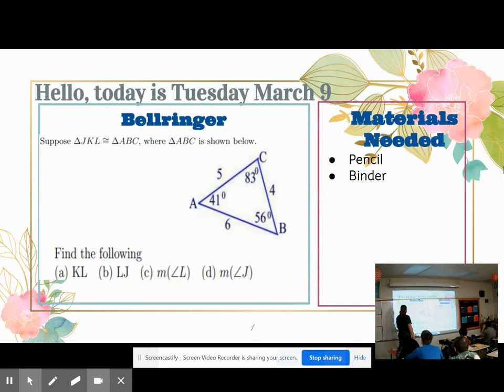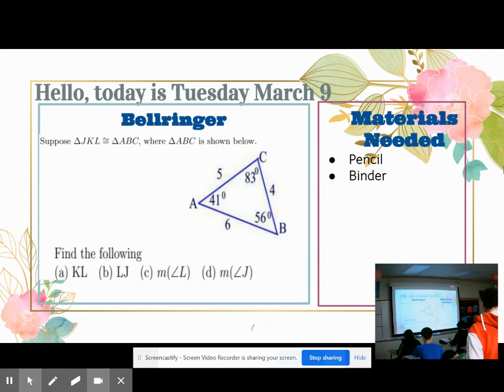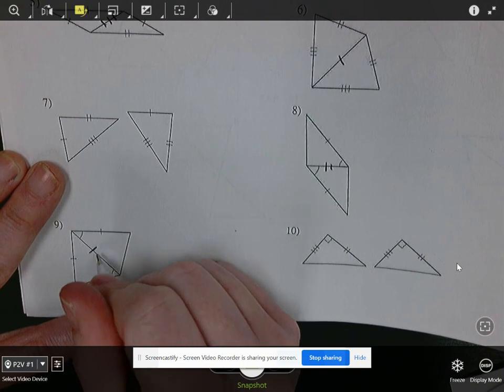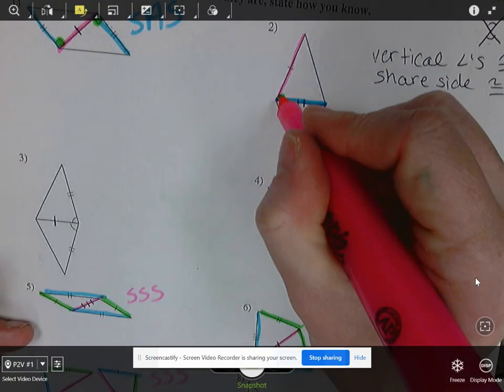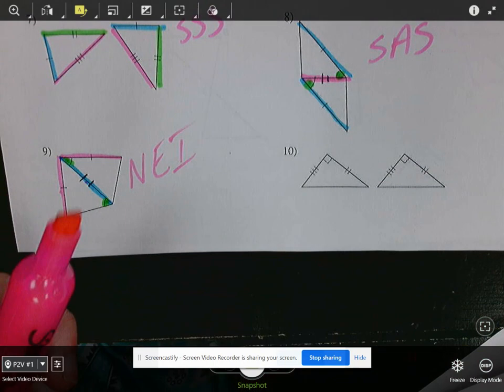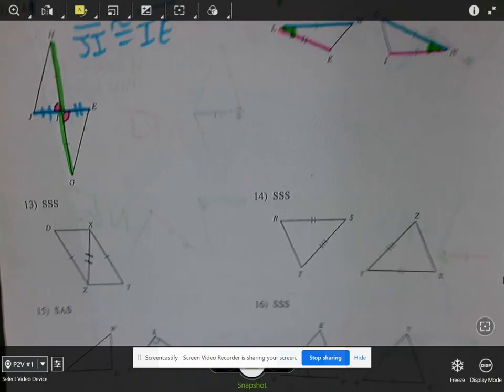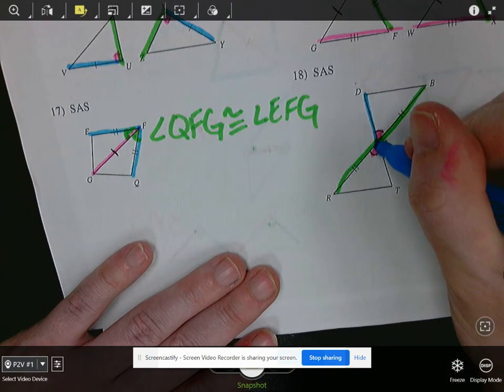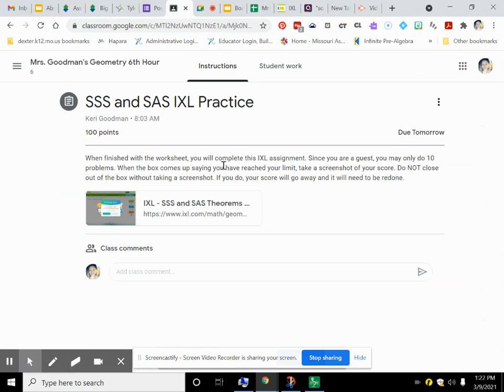3/9/21 6th hour